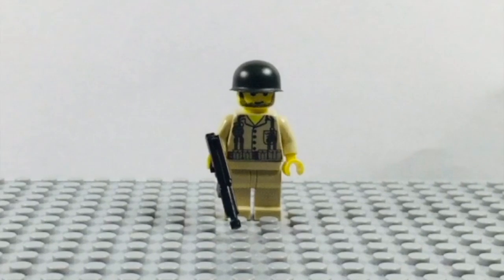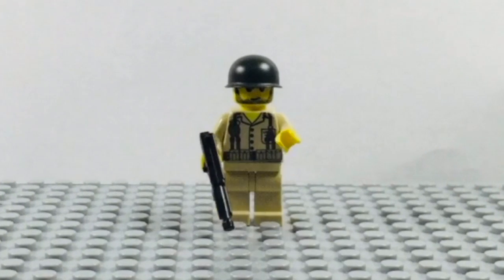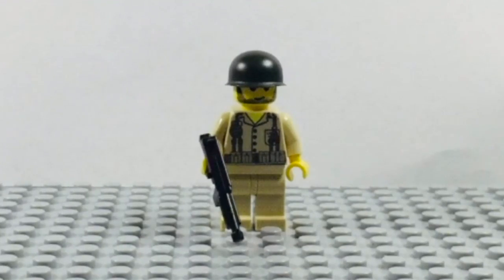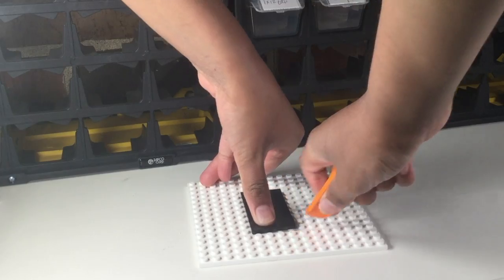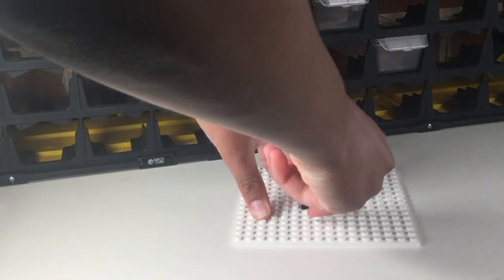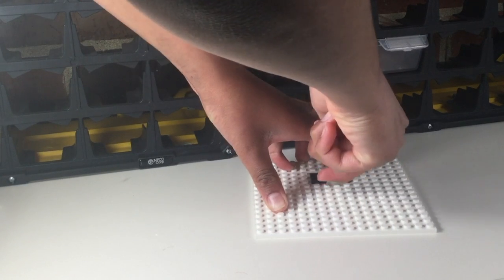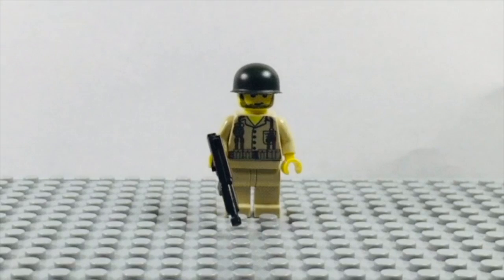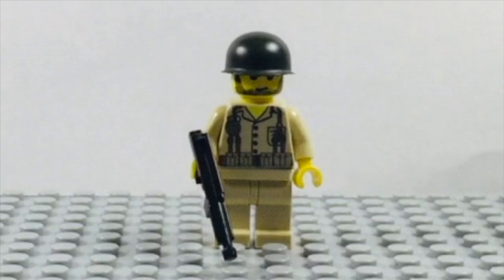The North Africa Campaign | A Lego WW2 Moc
Hello! Today, I show you a small Lego Moc I made of the North Africa campaign! I hope you enjoy!

Here are the links to the other social media sites I'm on!

If you read to this part of the description, comment LEGOS ARE THE BEST THING IN THE WORLD!